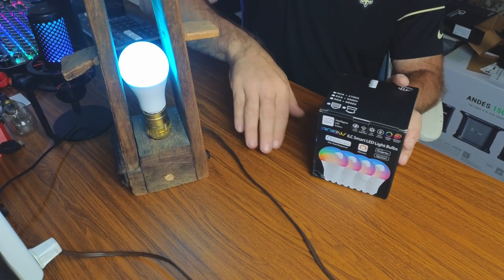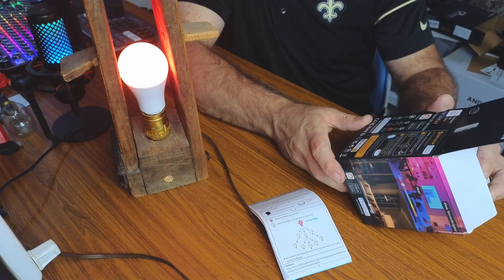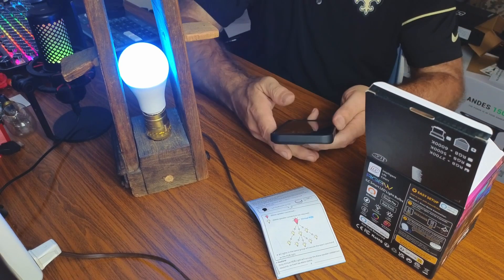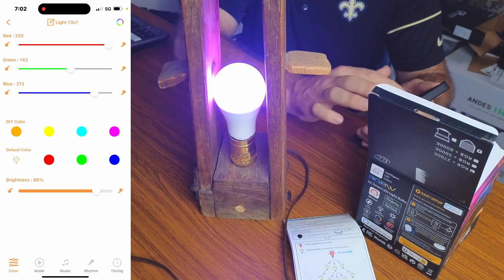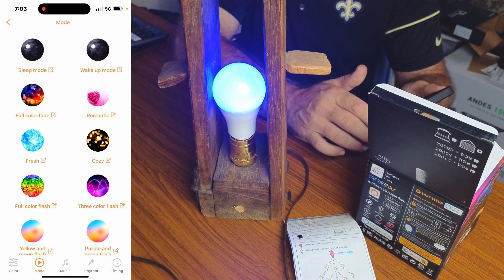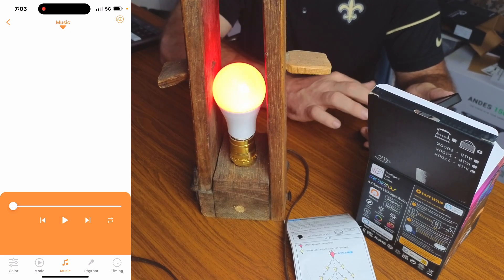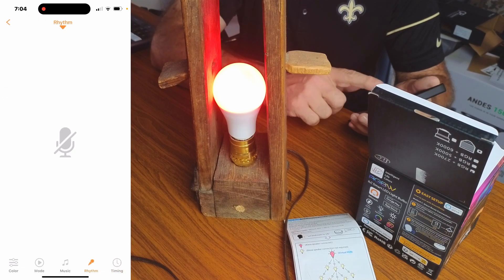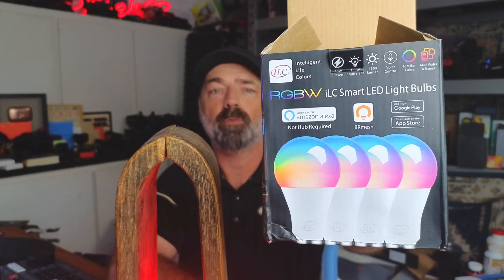ILC Alexa Light Bulbs (130 Watt Equivalent) Smart Light Bulbs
Price and Details Here!!